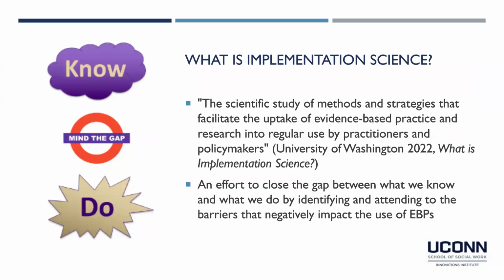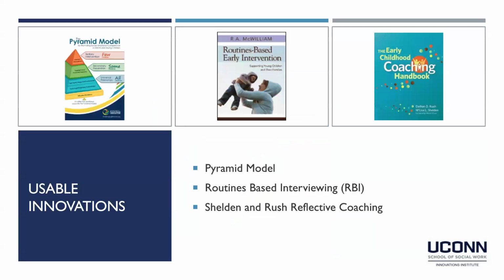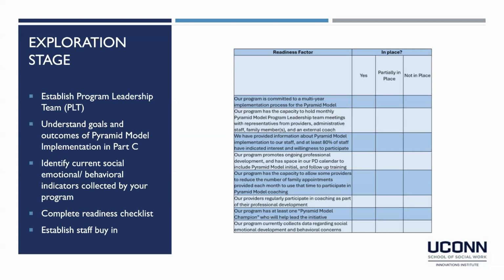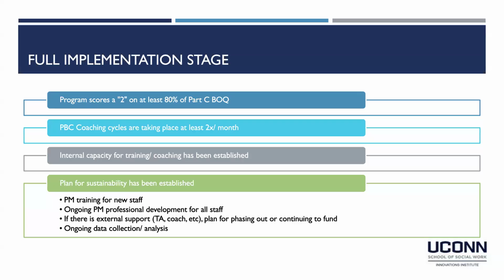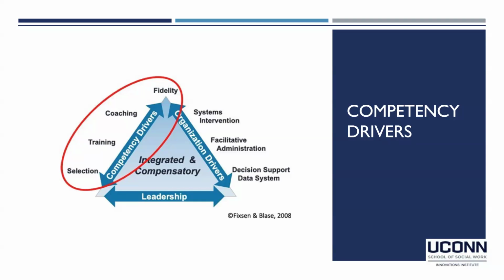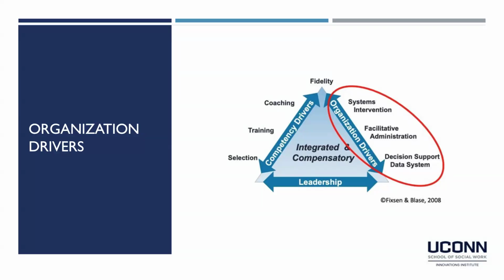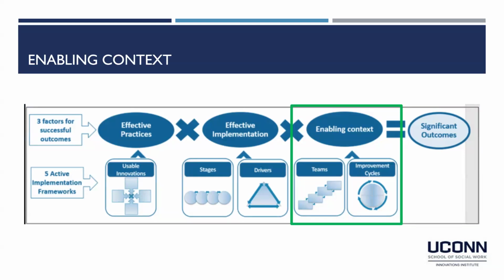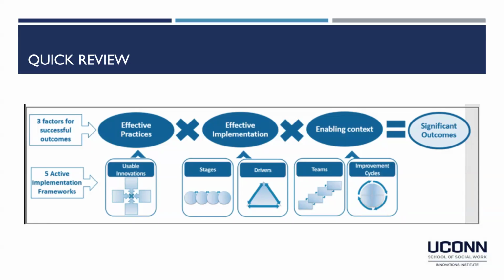Using Implementation Science to Inform Implementation of Pyramid Model in Part C Early Intervention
In this session, we (1) review the principles of implementation science that drive implementation of evidence-based practices, (2) explain the application of these principles specifically as they pertain to the pyramid model, and (3) provide clarity around how knowledge and application of implementation science principles can make on the ground implementation of the pyramid model easier and more effective.